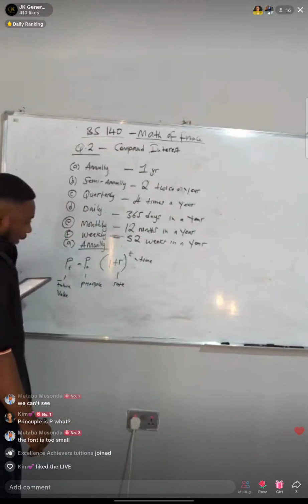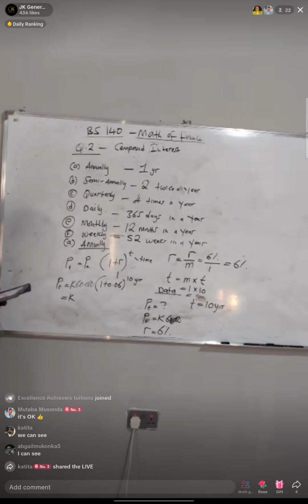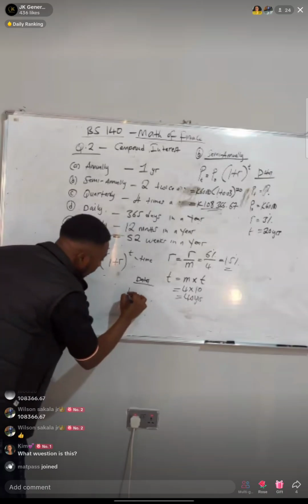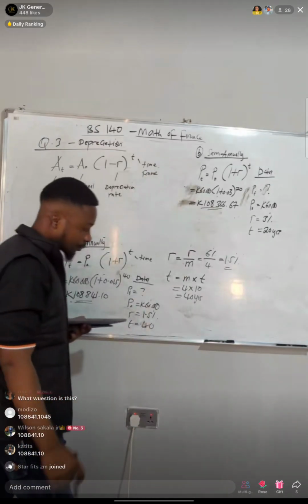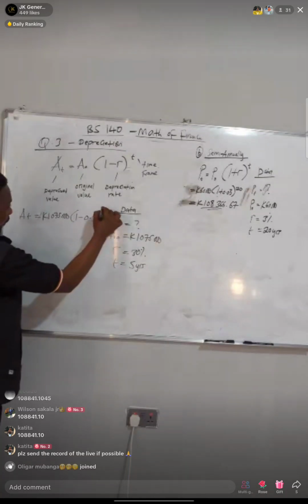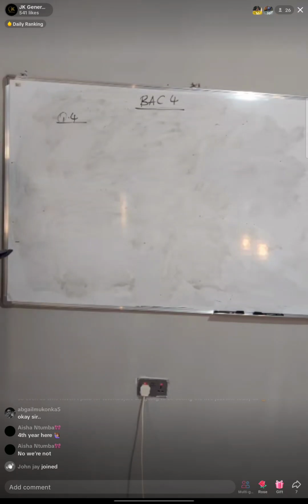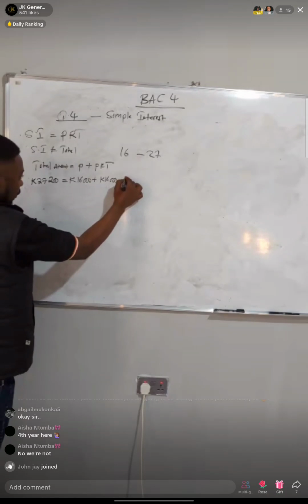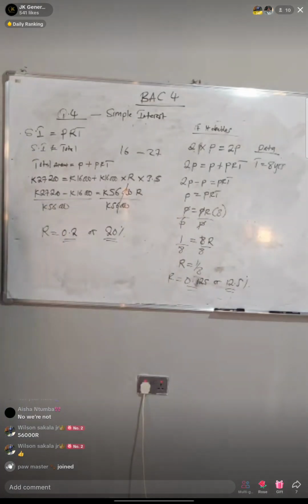INTRODUCTION TO MATH OF FINANCE TikTok Lite